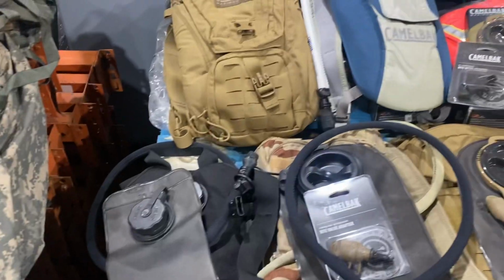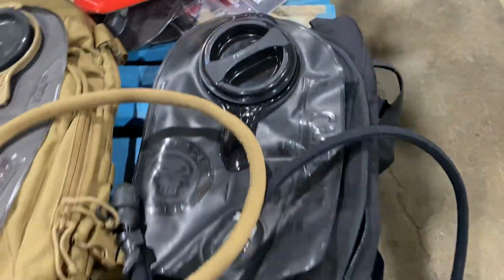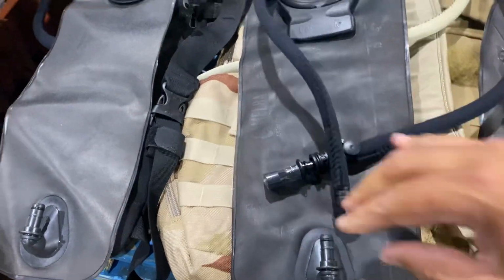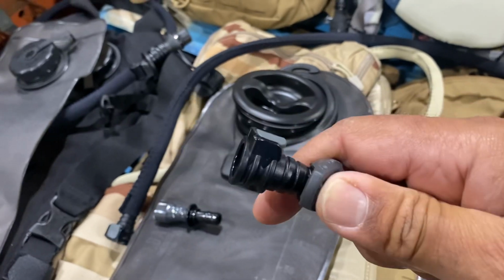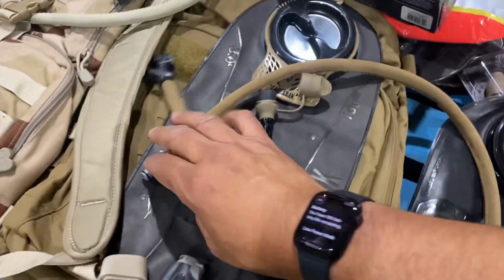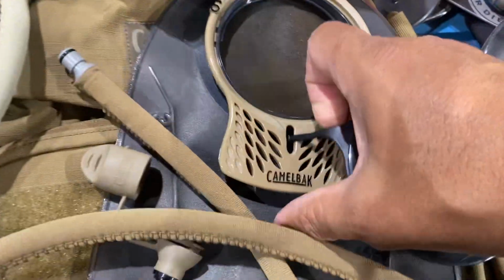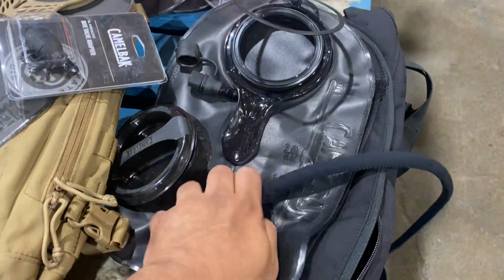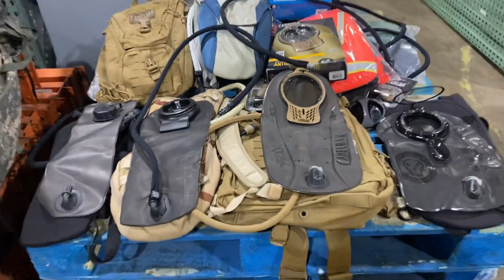How to Winterize (Clean & Store) Your CamelBak